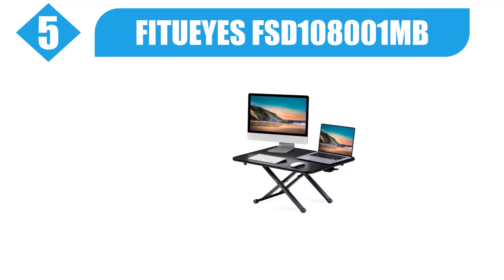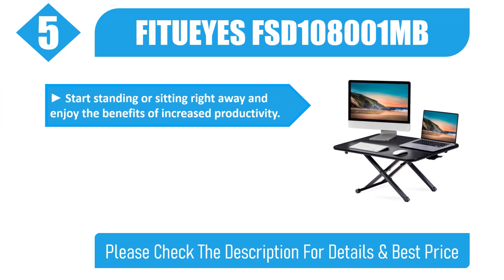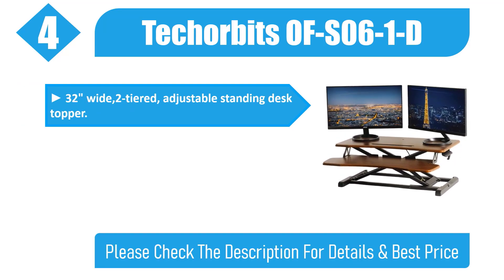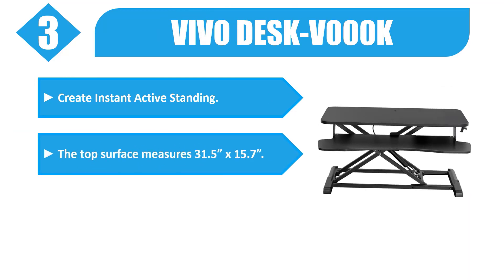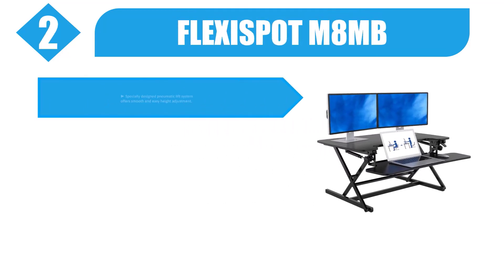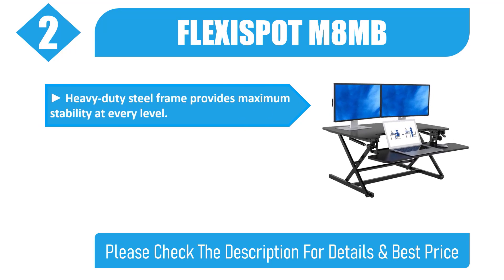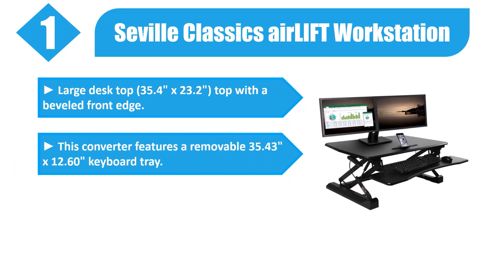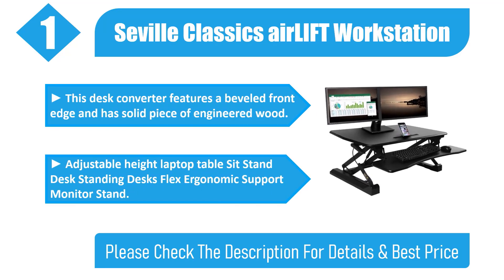Best Standing Desk in 2021 - Top 5 Standing Desks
Links to the best standing desks we listed in this standing desk review video:

1. Seville Classics airLIFT Workstation

2. FLEXISPOT M8MB

3. VIVO DESK-V000K

4. Techorbits OF-S06-1-D

5. FITUEYES FSD108001MB

In this video we picked the top 5 best standing desks on the market in 2021. We made this list based on our personal opinion and we ranked them in no particular order after doing our research based on their price, durability, brand reputation and more. If this video was helpful to you, please remember to leave a like and subscribe to our channel to see more videos like this in the future, and if you have any questions related to the standing desks which are listed here, leave a comment down below and we will get back to you as soon as we can.